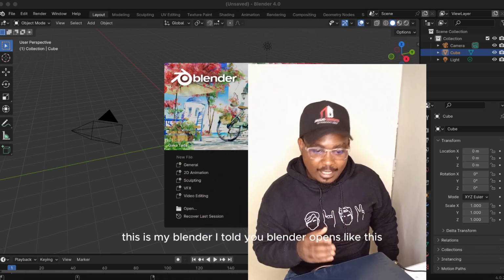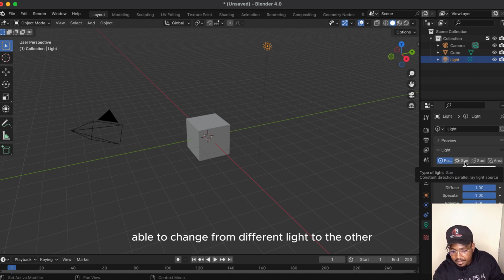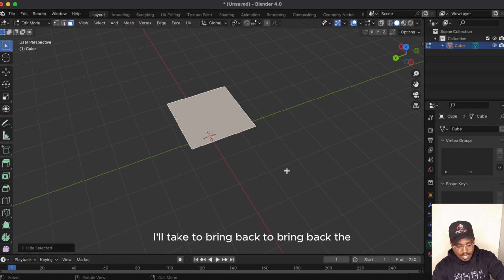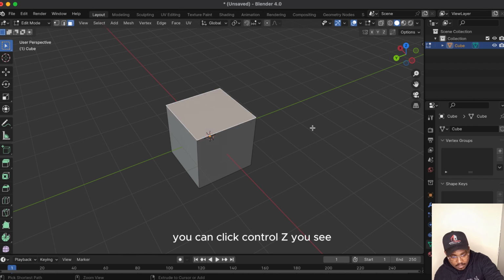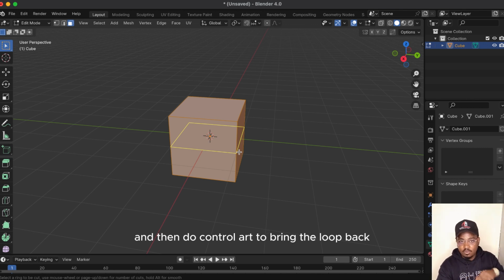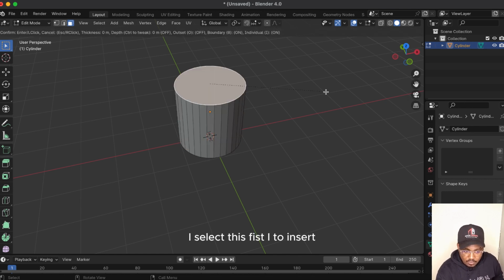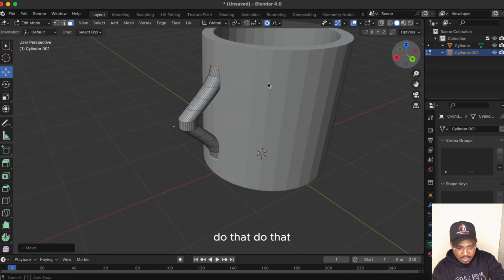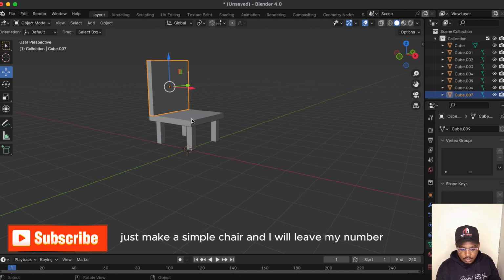Tips and tricks for using Edit Mode in Blender